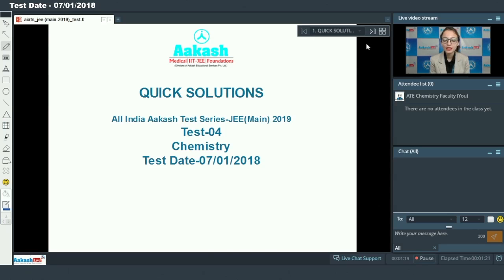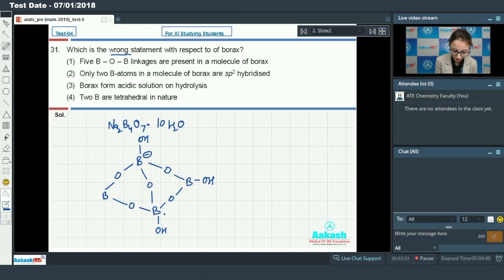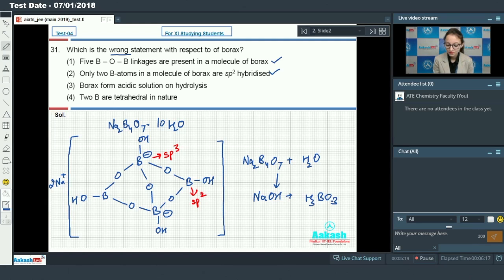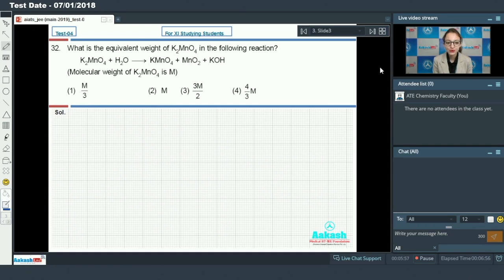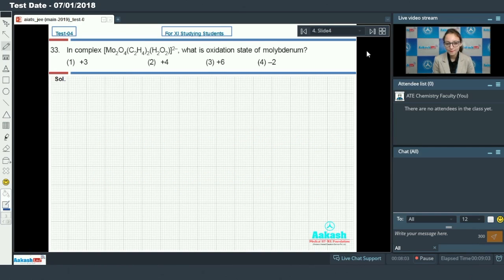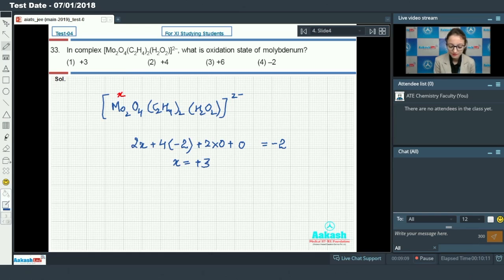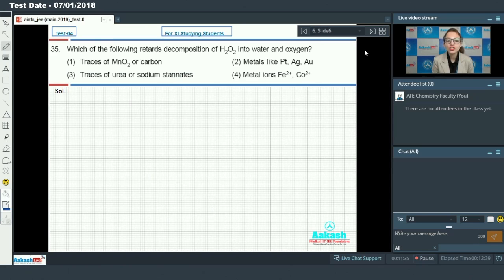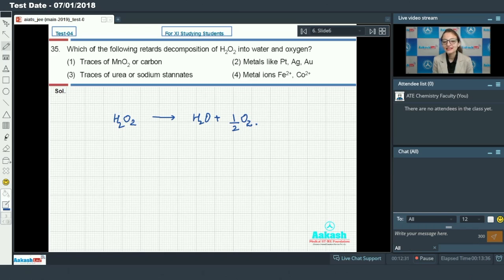AIATS TEST 04 CHEMISTRY For Class XI Studying JEE Main 2019 Q31 to 35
Aakash AIATS TEST 04 CHEMISTRY For Class XI Studying JEE Main 2019